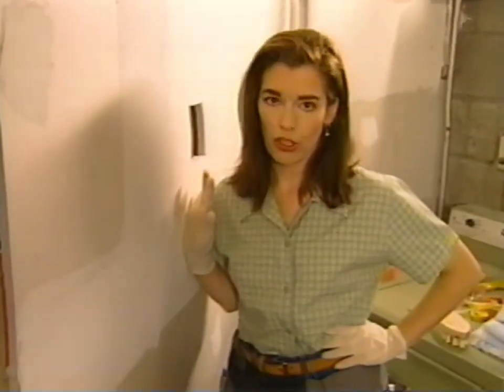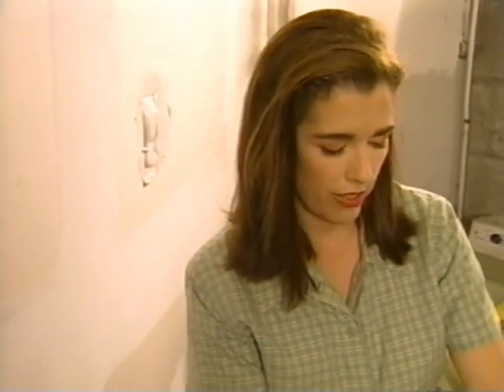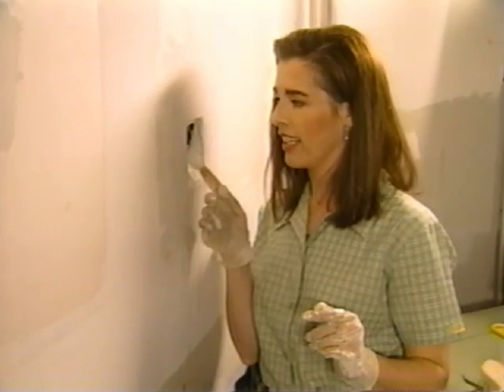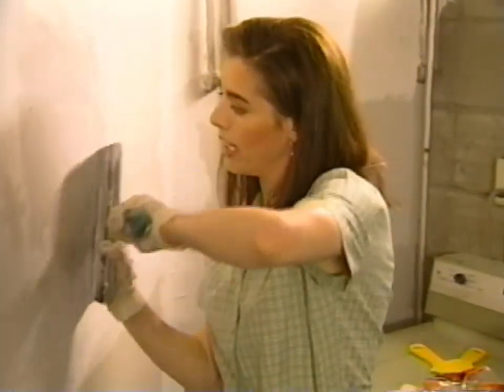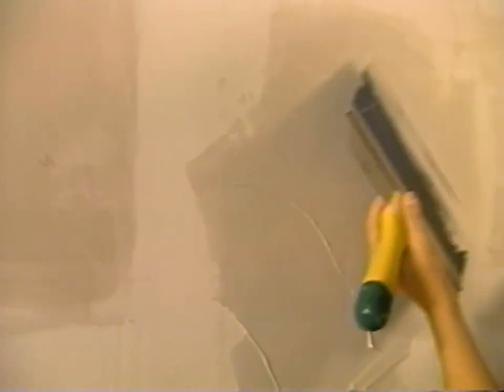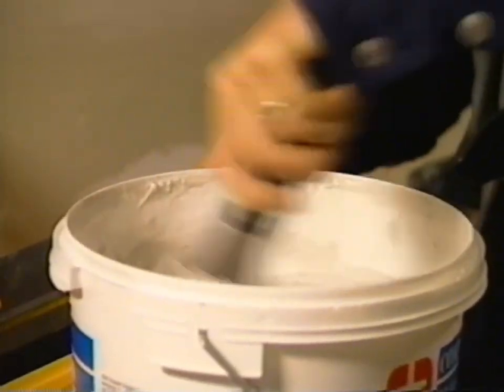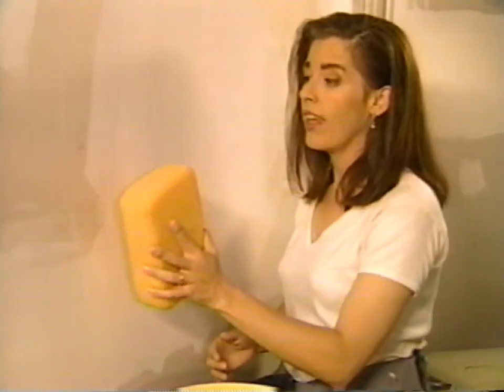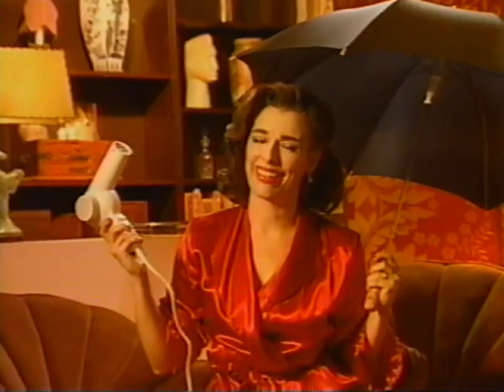DIY drywall fix! A Repair to Remember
In this video tutorial, you'll learn all the skills to fix unsightly holes and gouges in your walls. Starting with a whole whack of drywall mud, and graduating to skim coats and feathering, you'll be amazed at how much better your walls look, even before you paint them!

TIMESTAMPS:
00:00 Introduction
00:32 To create a base for the drywall mud, stuff some newspaper into the hole
01:06 Know your drywall compound - the pre-mixed stuff is faster, although it takes a bit longer to cure
01:40 A drywall tray is essential - and cheap
02:03 Apply drywall compound over the hole
02:44 Apply drywall tape over the hole after cutting it to length and soaking it in water for a few seconds to soften it up
04:53 Using a 10-inch drywall knife, smooth over the patch with a little extra mud
06:11 What to do if the patch bulges like a hernia
08:59 Keep feathering the drywall mud out, away from the patch
09:36 Allow the compound to dry thoroughly - it might take a day or two - and then scrape off the high spots with a drywall knife
11:00 Now apply a skim coat - a very thin coat of mud, feathered out even wider than the first layer
12:48 Leave the skim coat alone for another day to allow it to cure
12:58 Add a quarter of an inch of water over the top of your pre-mixed drywall compound so it remains creamy and doesn't form lumps or dry peaks
13:32 TIP: Sniff your drywall compound if it's been around a while. It can 'sour', and it's not a smell that dissipates readily after application to the wall
14:02 After the current coat has dried, scrape away high spots and bumps (you can also sand, but it makes a huge mess, so some disciplined scraping makes a tidier job that takes less time too
14:49 Add another skim coat, feathering out the mud even wider than the last time
17:37 How to use a damp drywall sponge (the kind with soft edges and no sharp corners) to soften any textural irregularities
19:40 Keep your hair out of the way, and use a heat gun to dry the dampened mud
20:04 Do a final swipe with a damp sponge to smooth things over
21:22 Mag's Roundup: Getting dead bugs out of ceiling fixtures the easy way

Host: Mag Ruffman
Director of Photography: Joan Hutton CSC
Art Director: Ane Christensen
Editor: Joe Weadick
Writers: Maryke McEwen, Mag Ruffman
Producers: Maria Armstrong, Maryke McEwen
Director: Laura Buchanan
Executive Producers: William Johnston, Ronald Lillie
1st AD: Filomena Guarasci
Camera Operator: Colin Evans
Makeup and Hair: Sue Upton
Continuity: Frances Handelman
Sound Recordist: Bronwen Connolly
Assistant Editor: Lisa Robertson
Construction Consultant: Daniel Hunter
Graphic Design: Marc Rosing
Production Coordinator: Twila Linden
Production Assistants: Lisa-Marie Dooley, Jeffery Necker
Camera Assistant: Rylan Vallee
Catering: Debra Wilson
Music Publisher: Joan Tone Musik
Clothing: Indian Motorcycle